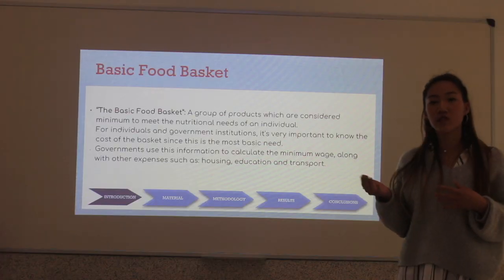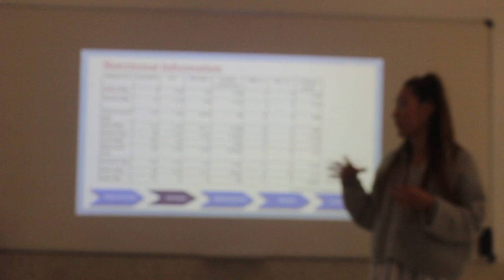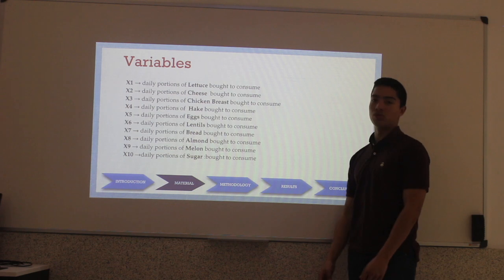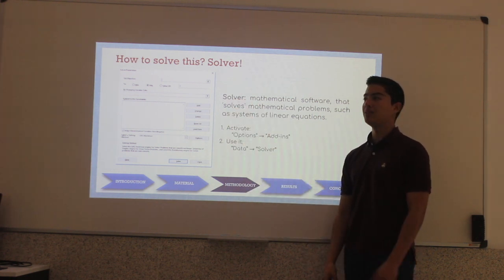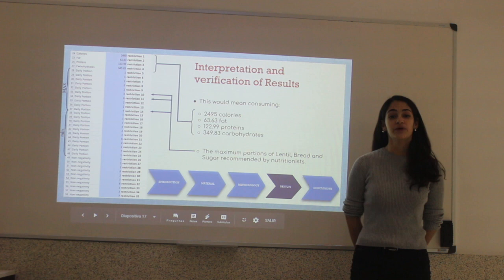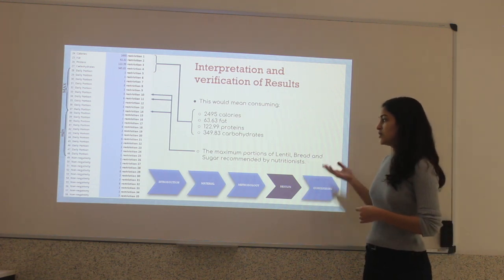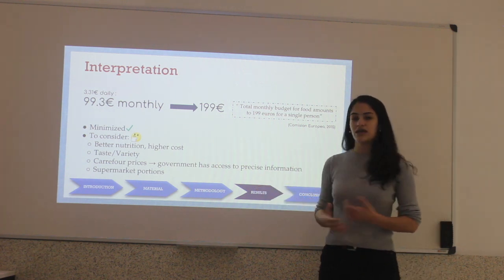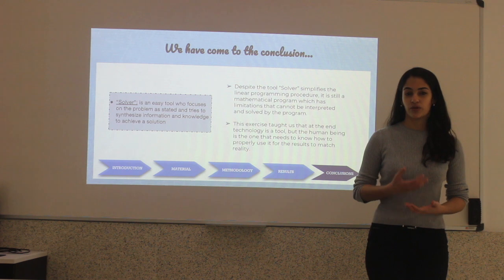G17_ALGEBRAB_VIDEO